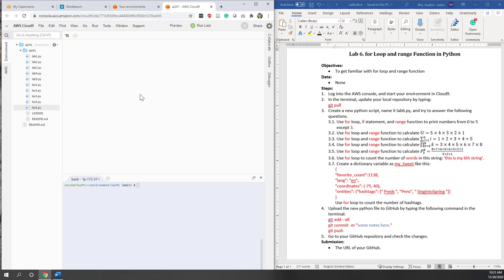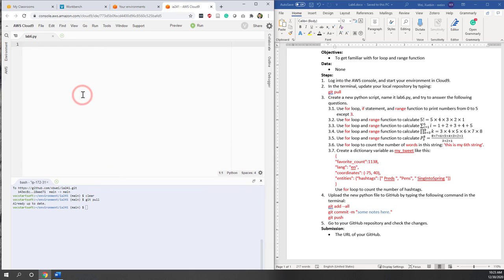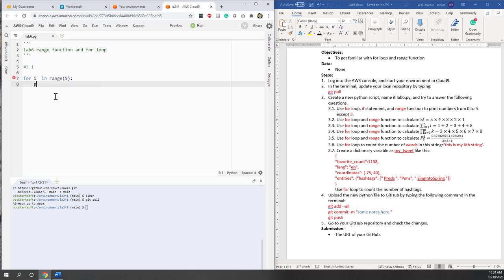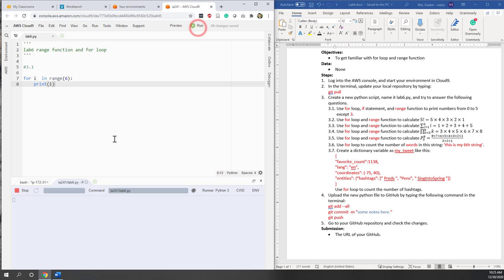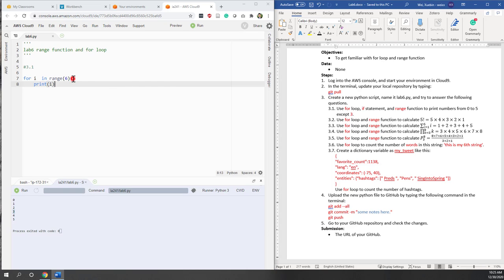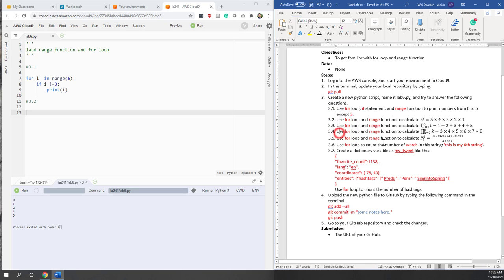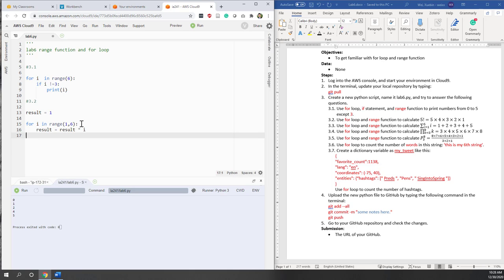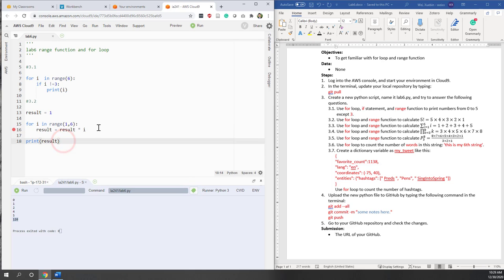Lab 6 for Loop and range Function in Python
Objectives:
 To get familiar with for loop and range function
Data:
 None
Steps:
 1. Log in to the AWS console, and start your environment in Cloud9.
 2. In the terminal, update your local repository by typing:
git pull
 3. Create a new python script, name it lab6.py, and try to answer the following questions.
 3.1 Use for loop, if statement, and range function to print numbers from 0 to 5 except 3.
 3.2 Use for loop and range function to calculate 5×4×3×2×1
 3.3 Use for loop and range function to calculate 1+2+3+4+5
 3.4 Use for loop and range function to calculate 3×4×5×6×7×8
 3.5 Use for loop and range function to calculate (8×7×6×5×4×3×2×1)/(3×2×1)
 3.6 Use for loop to count the number of words in this string: 'this is my 6th string'.
 3.7 Create a dictionary variable as my_tweet like this:
"favorite_count":1138,
"lang": "en",
"coordinates": (-75, 40),
"entities": {“hashtags”: ["Preds", "Pens", "SingIntoSpring"]}
Use for loop to count the number of hashtags.
 4. Upload the new python file to GitHub by typing the following command in the terminal:
git commit -m "some notes here."
git push
 5. Go to your GitHub repository and check the changes.